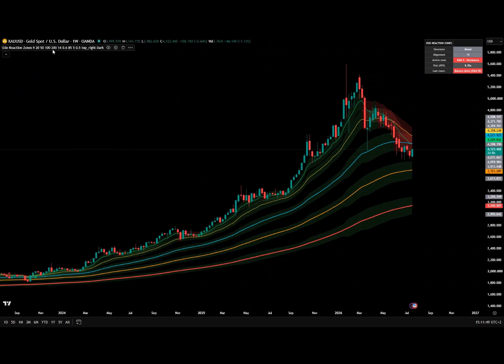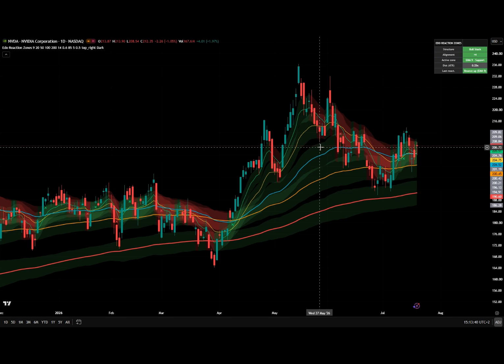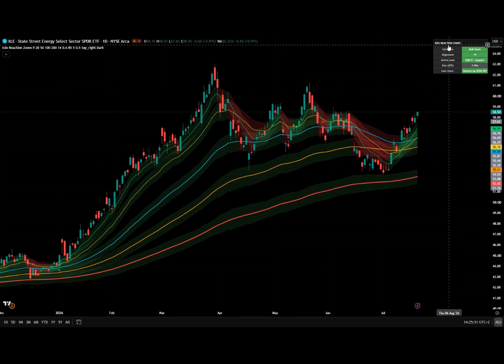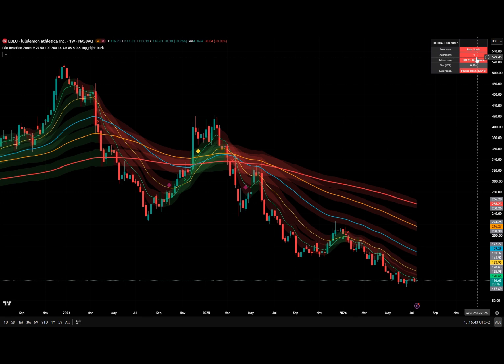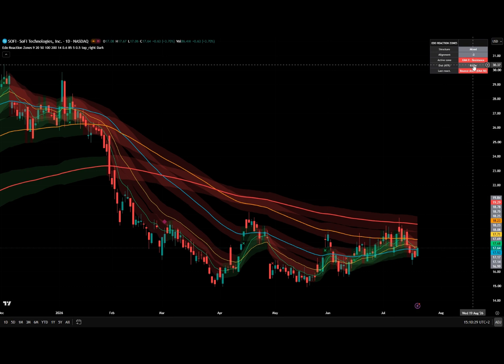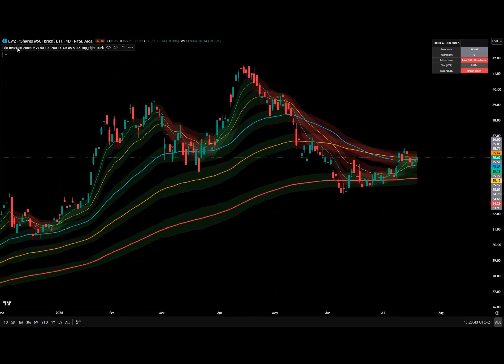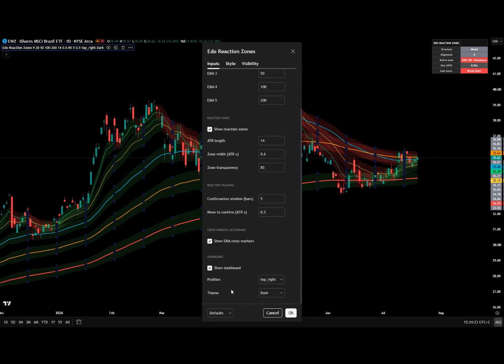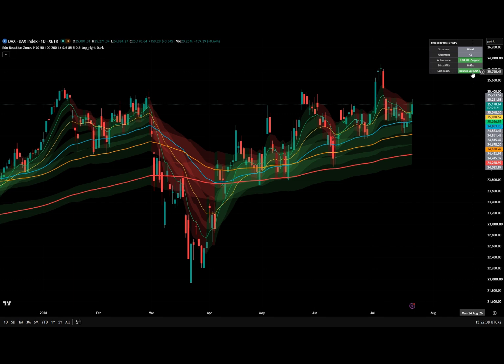Edo Reaction Zones Tutorial — A Moving Average Is a Region, Not a Line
Edo Reaction Zones Tutorial

In this video, we explain how Edo Reaction Zones works and how to use it to read moving averages as what they really are on a chart: regions where price reacts, not exact lines it bounces off.

On a real chart price rarely touches an average at a precise point and turns. It approaches, pierces it a little, hovers for a few candles, and only then bounces or breaks. Edo Reaction Zones draws that behavior as it happens — five moving averages wrapped in bands that breathe with volatility — and adds three coordinated reads: how the averages are stacked, which one price is testing right now, and what happened the last time price entered a zone.

Inside this tutorial, we cover:

- The skeleton: five configurable EMAs (9, 20, 50, 100, 200) spanning from the immediate trend to the underlying one, with thickness growing by length
- Why the distance between averages is itself a read of strength: separated and ordered means a powerful trend, bunched together means no direction
- The zones: each average wrapped in a band whose half width is the ATR times a factor (0.6 by default), so it widens in turbulent stretches and narrows in calm ones
- Why an ATR band beats a fixed envelope, which is too tight in a volatile market and too wide in a quiet one
- Band tinting by price position: green above the average as potential support, red below as potential resistance — the five bands forming a "river" you read at a glance
- The dashboard, drawn only on the last bar to keep the script light: Structure, Alignment, Active zone, Dist ATR and Last react.
- The structure score in detail: every adjacent pair scored, four pairs, a range from -4 to +4, and what a textbook Bear Stack looks like
- Why Mixed (between -2 and +2) is a warning and not a weaker signal: the typical state of ranges and turning points, where zone reactions are far less reliable
- The active zone: the average nearest to price, its role, and the distance measured in ATR multiples so it is comparable across instruments
- The heart of the indicator — reaction tracking: the contact is recorded, then the next candles are watched inside a confirmation window (5 bars by default)
- Bounce vs. break: what each one confirms, why a break warns that the structure may be changing, and what happens when neither resolves inside the window
- Why every reaction is declared on the closed bar, so the reading never repaints
- Settings by functional block: EMAs, Reaction Zones (ATR length, width factor, transparency), Reaction Tracking, Cross Markers and Dashboard
- The three alerts — zone entered, reaction confirmed and stack structure change — and the trade-off between earliest and most confirmed

Chapters:
0:00 Intro
0:20 Why a moving average is a region, not a line
1:03 The five EMAs and reading the distance between them
1:58 The ATR bands: zones that breathe with volatility
2:26 Band color: support above, resistance below
2:50 The dashboard: five rows
3:36 The structure score, pair by pair
4:00 Bull Stack and Bear Stack
4:24 Mixed: a warning, not a weak signal
5:03 The active zone and the ATR distance
5:58 Reaction tracking: contact and confirmation window
6:19 Bounce: the average defends the trend
6:47 Break: the reference gives way
7:20 Everything on bar close — no repainting
7:31 Settings by block
8:41 The three alerts
9:21 Reading order and closing

Edo Reaction Zones is free and open source, and it is available for TradingView.